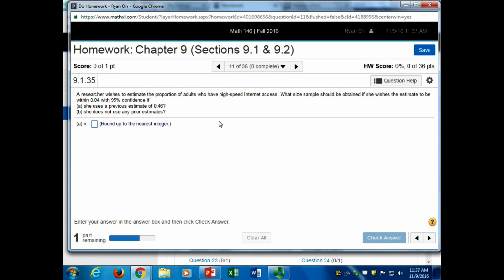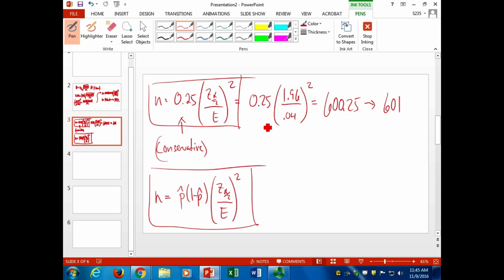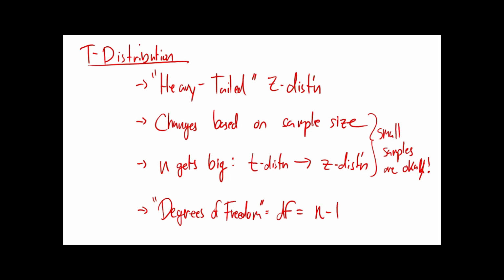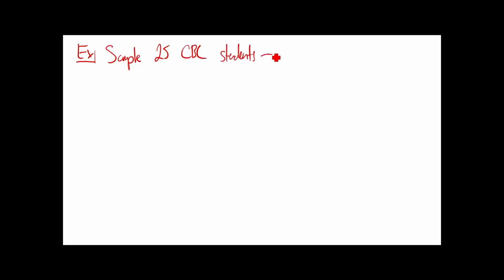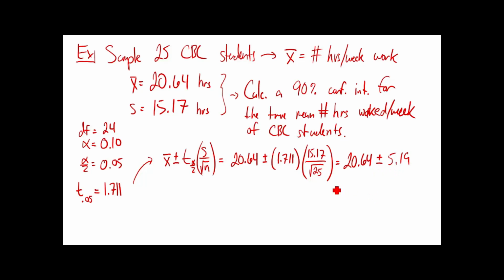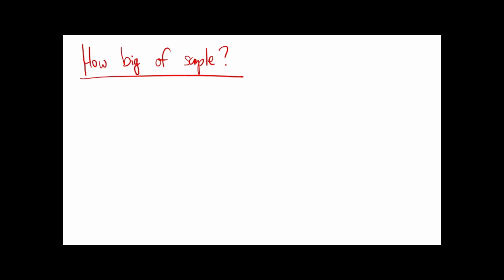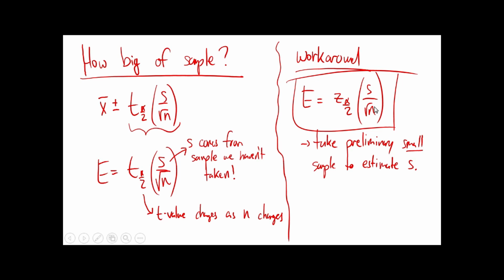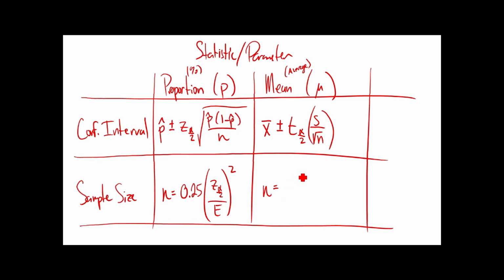Confidence Intervals about Means Continued (Sullivan Section 9.2)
More examples of confidence intervals about a mean corresponding to Sullivan's Informed Decisions Section 9.2.